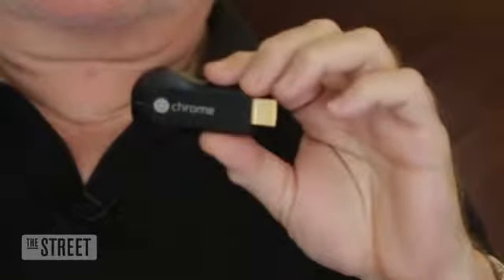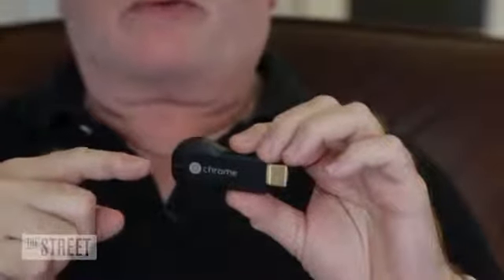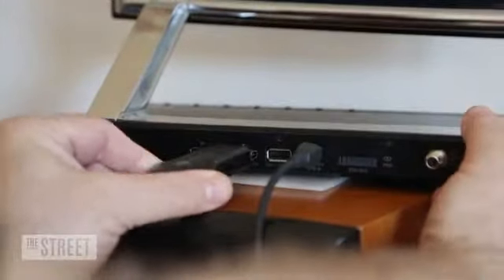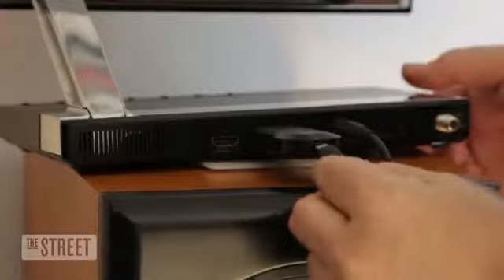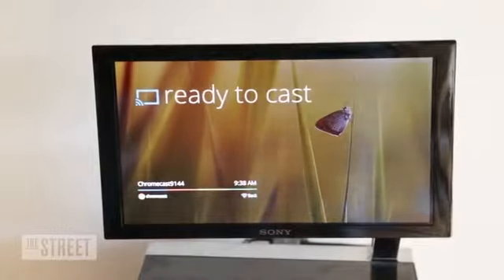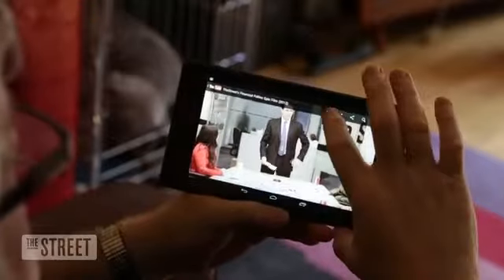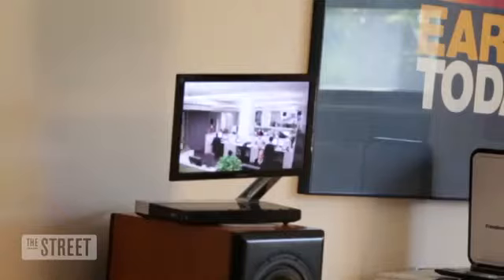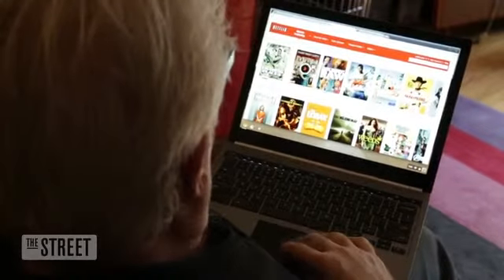Chromecast: Media PC on a Stick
Senior Technology Correspondent Gary Krakow examines Google s new high-def media streaming device to learn exactly what it can and can t do.